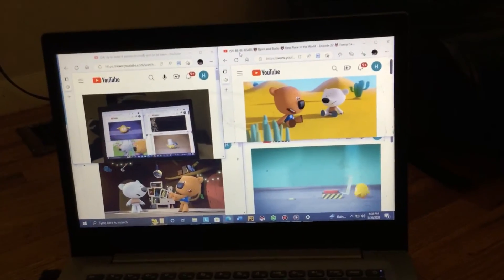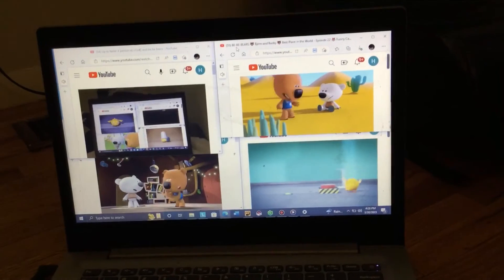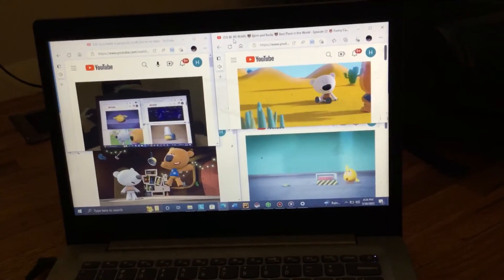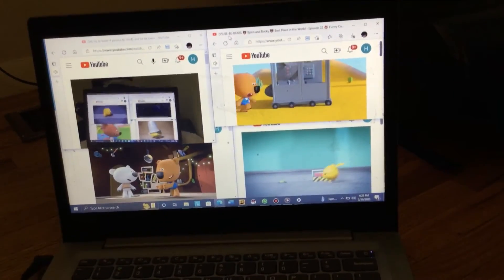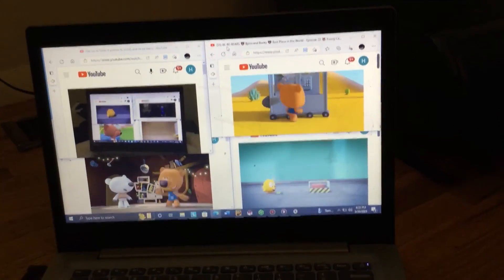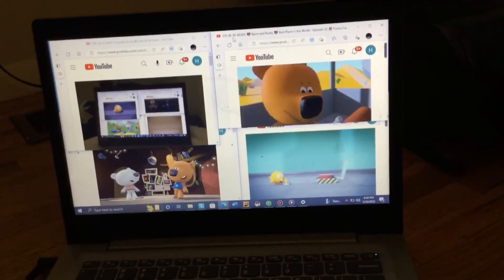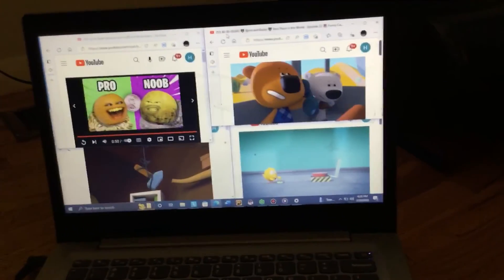Up to faster 7 parison to chicky and be be baers